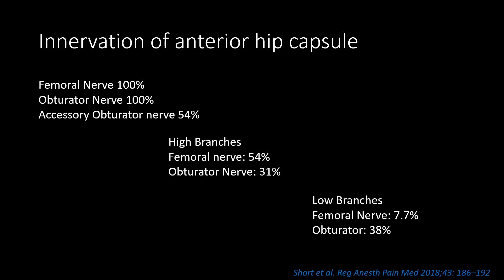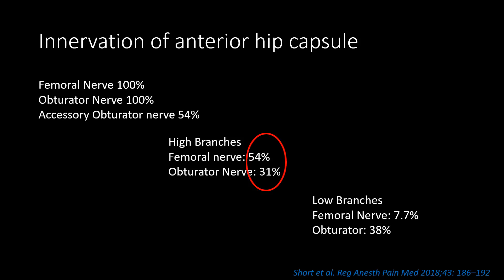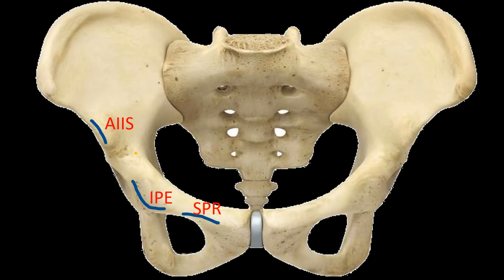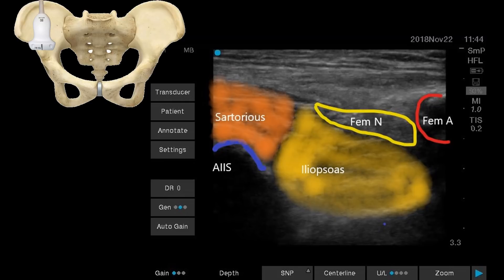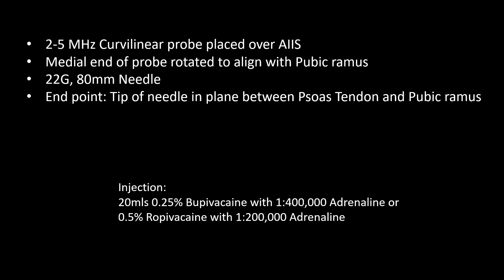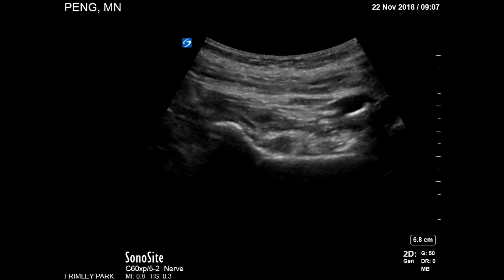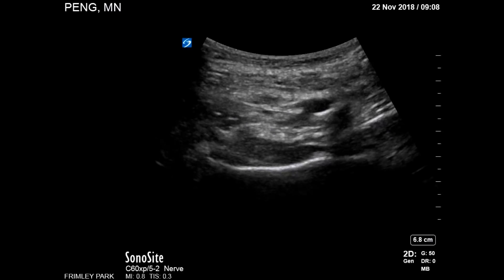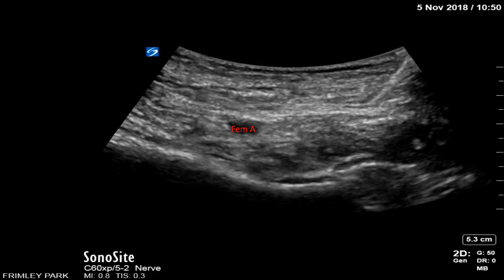PENG Block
Pericapsular Nerve Group Block or PENG Block for Analgesia from fracture neck of Femur.
This block covers the High articular branches of the Femoral and Accessory Obturator Nerve